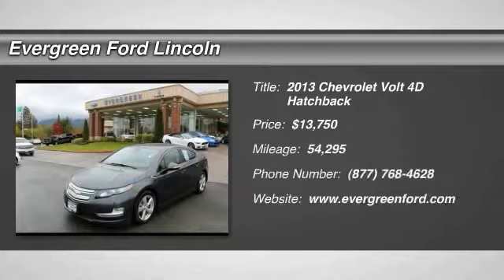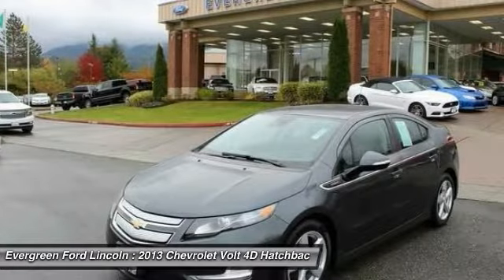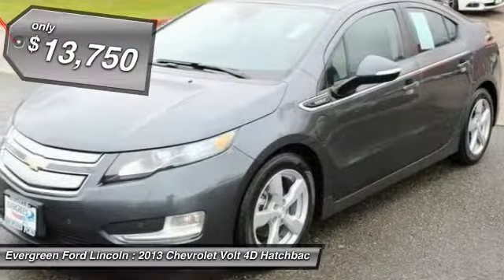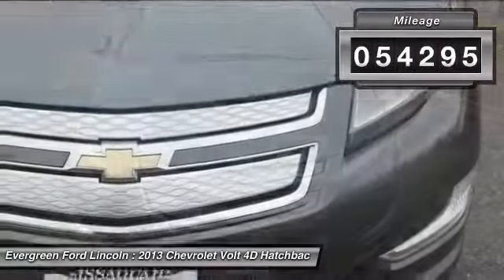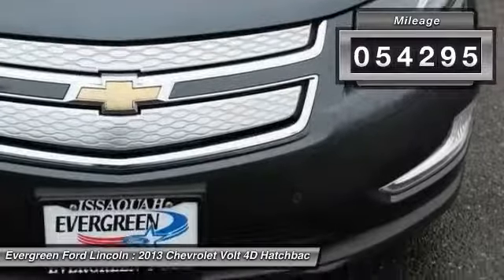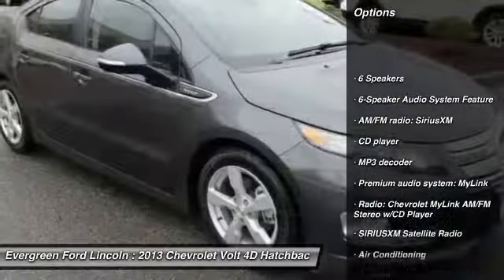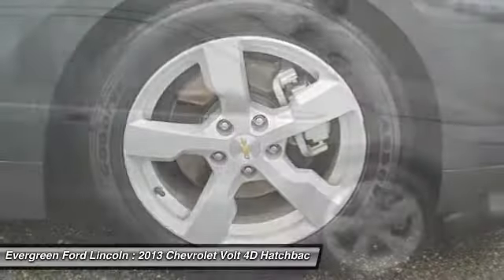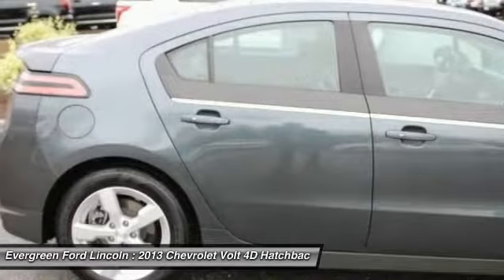2013 Chevrolet Volt Issaquah WA 17-3141B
2013 Chevrolet Volt Base

1500 18th Ave. Northwest

LEATHER INTERIOR! HEATED FRONT SEATS! IMMACULATE THROUGHOUT! PREMIUM ALLOYS! NICE COLOR COMBO! SAFETY INSPECTED! CLEAN CARFAX! Hard to Find Preowned Volt Premium Sedan finished in Sparkling Cyber Grey Metallic arrived on trade over the weekend is just what you are searching for! This Popular Chevy has it all including the Smooth and Silent Voltec Electric Powerplant, SRG Automatic Transmission, Immaculate Charcoal Black Leather Interior, Front Wheel Drive, Climate Control, ABS, Panic Alarm, Keyless Remote Entry, Nice CD Sound System, Rear Spoiler, Sharp Factory Alloy Wheels, Traction Control, Multiple Safety Features, Push Button Start, and more. This is a Must See and Drive Automobile that is priced well below what you would expect to pay for a Top Notch VOLT. Our professional staff is here to answer any questions you may have today!